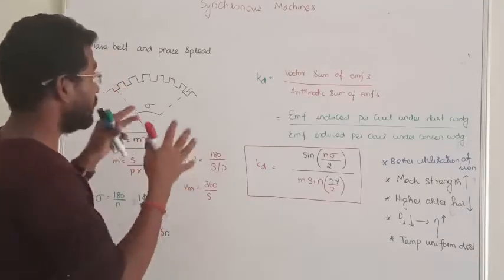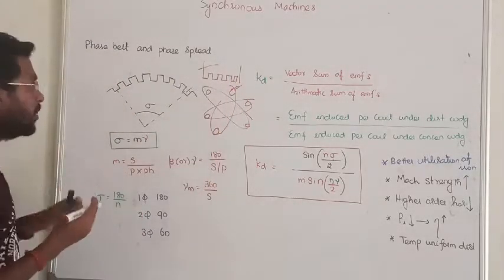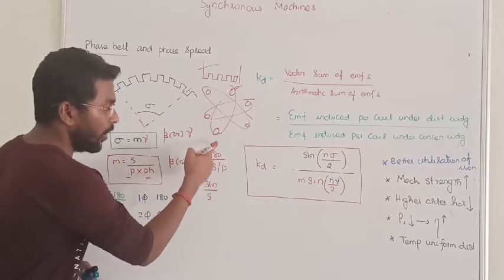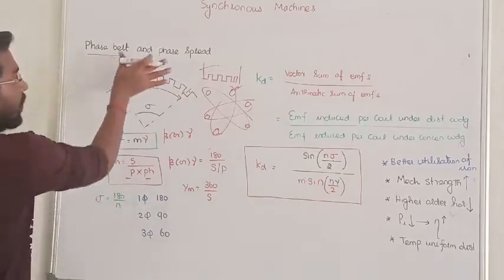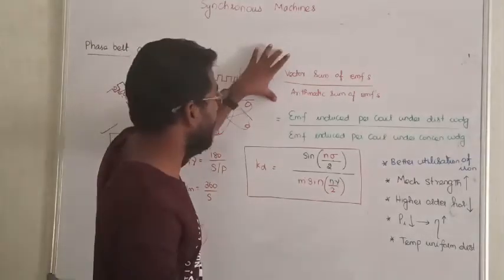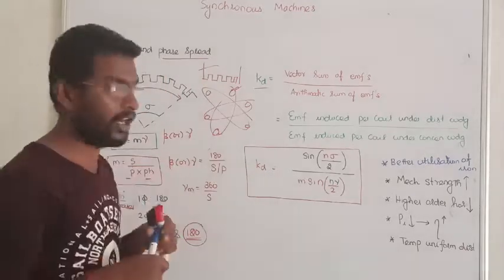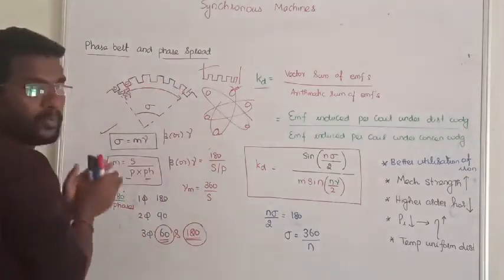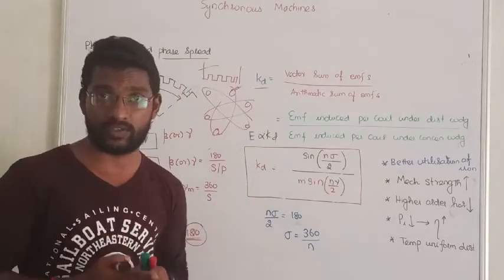13. DISTRIBUTION FACTOR I EE I SYNCHRONOUS MACHINES IN TAMIL